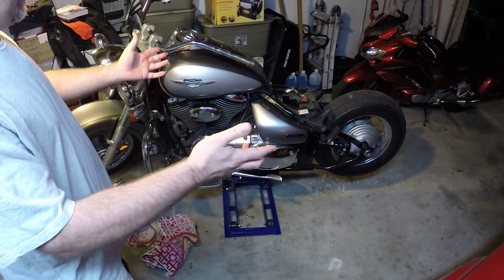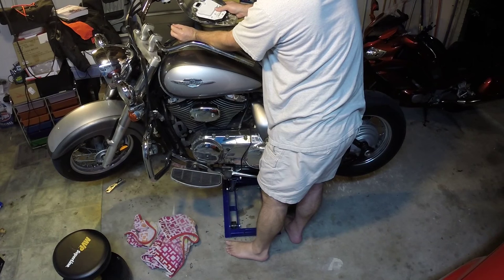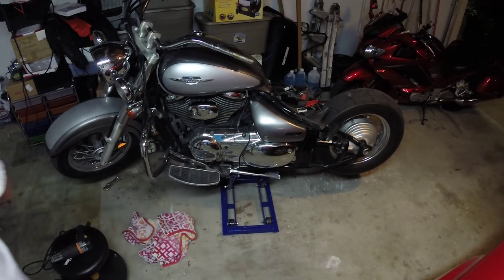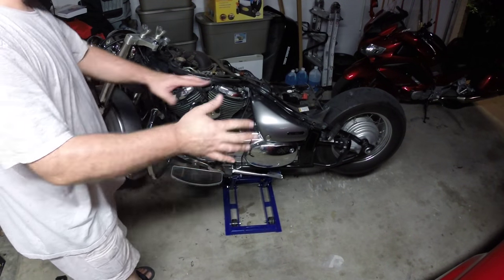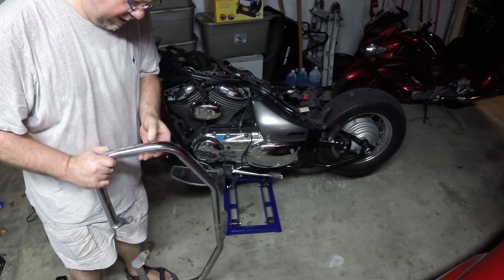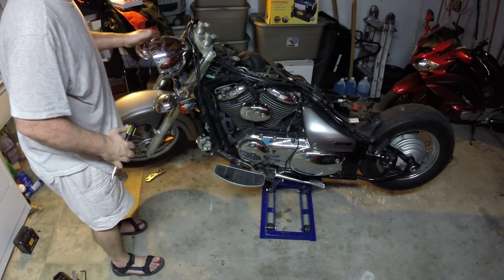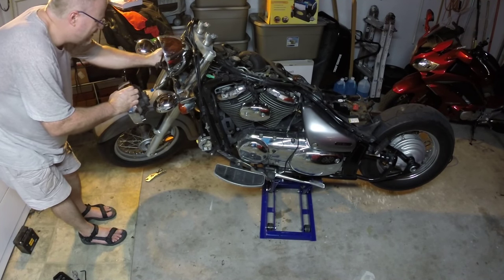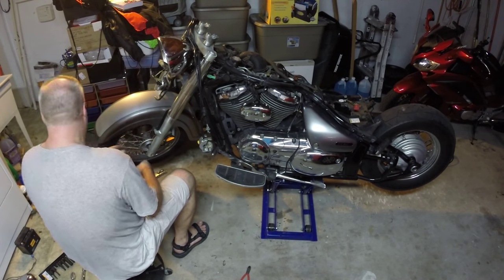Suzuki Boulevard C50 Bobber Build Project Day 5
After today it REALLY looks bare, with all the dressing and cosmetic components gone, almost to eh bare frame at this point.  After this point comes some big mechanical work including repair and replacement of some components - nothing too hard though, but time consuming for sure.  Hopefully nothing else rears it's head and it's just design choices to make from this point forward.  I'm left with quite a lot of good parts to sell, I may see if one of the local used places wants to just buy the lot for pennies, so I can get rid of it all, I seriously don't have the room to store it all and I just don't want the hassle of selling everything and shipping over the next couple months.